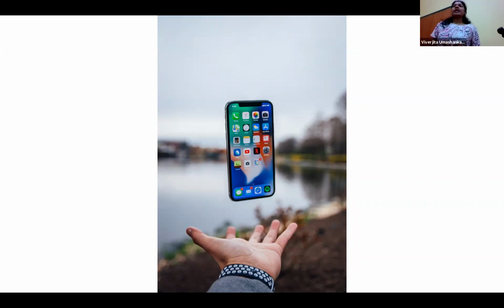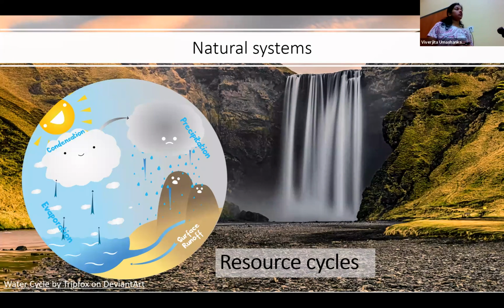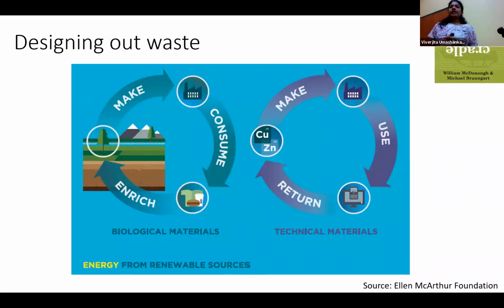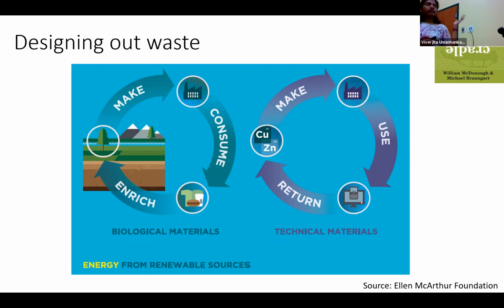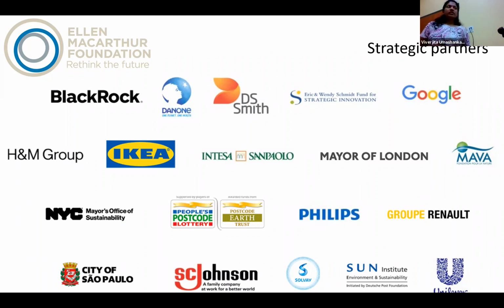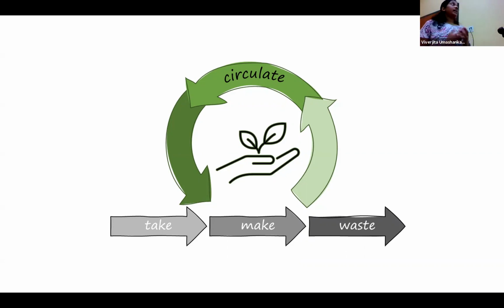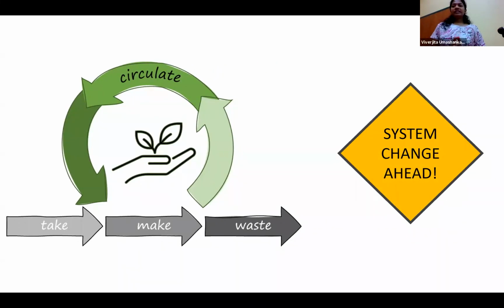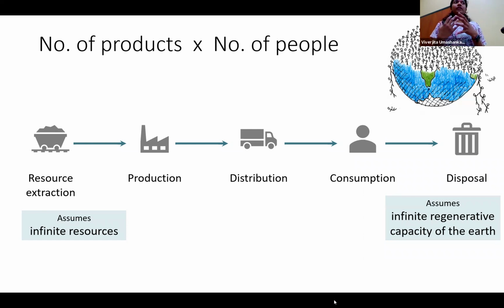Lunch & Learn: Circular Economy 101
What is wrong with our current production, consumption and disposal systems? How do we transition to a world without waste? Did you hear "Circular Economy" and wondered what it meant?

Bring your lunch & learn about the principles of a circular economy and the opportunities for transitioning to one.

Viverjita Umashankar is a graduate student in the Department of Sustainable Biomaterials at Virginia Tech, studying sustainable systems for a world without waste.